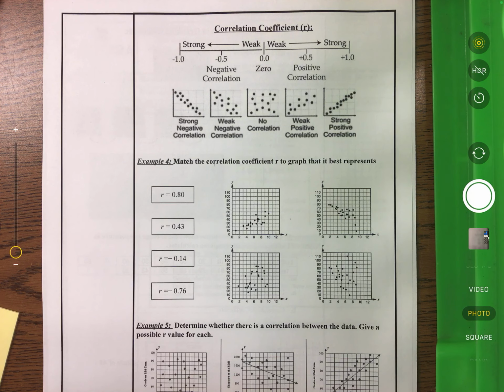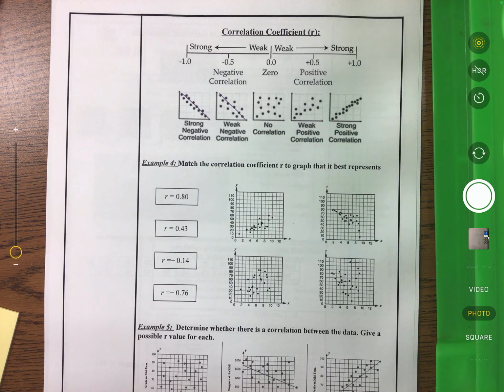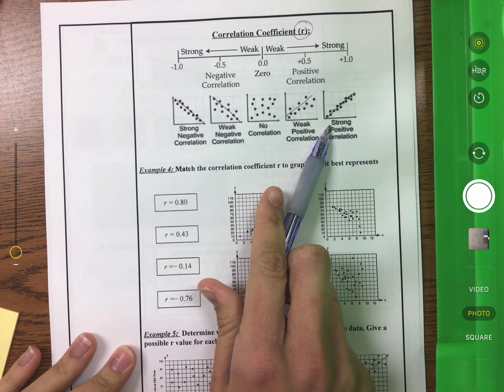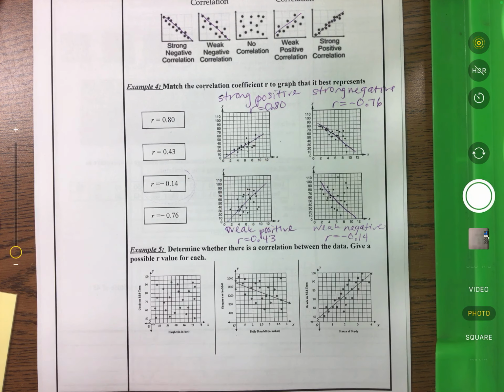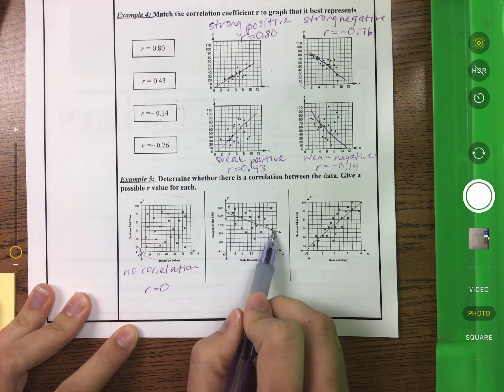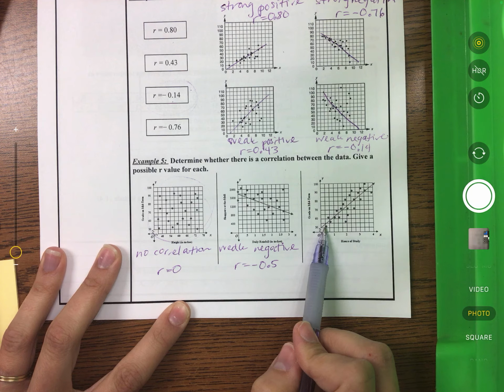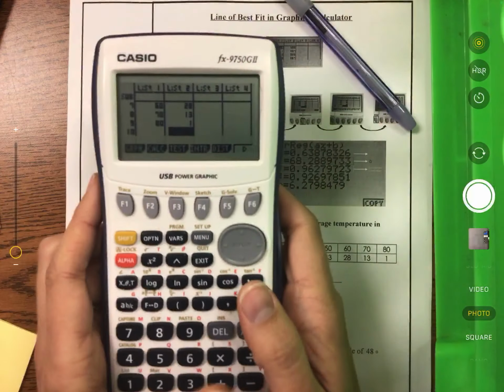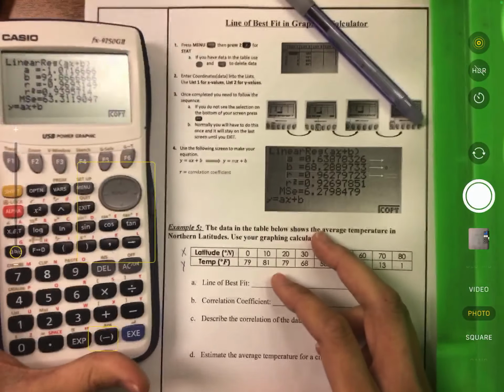Algebra 3.12 Line of Best Fit and Correlation Coefficient on a Graphing Calculator